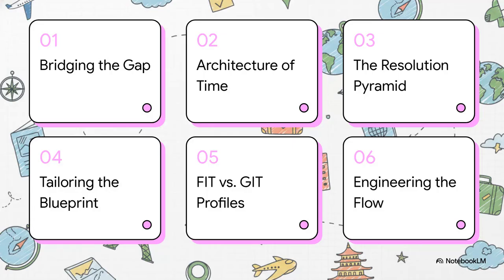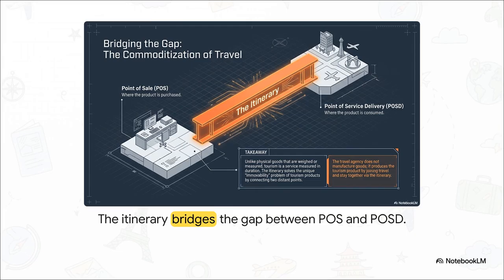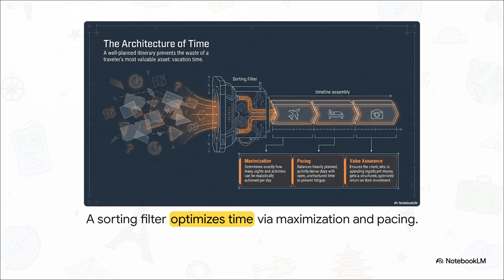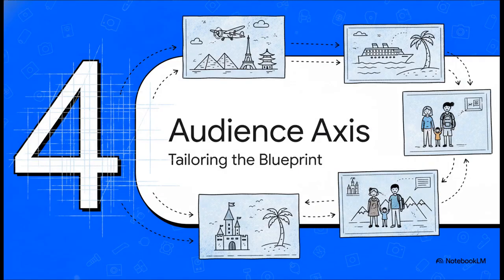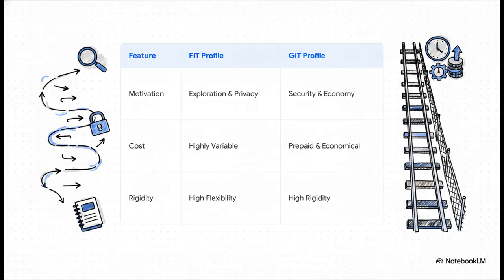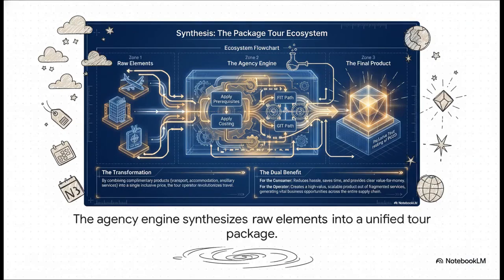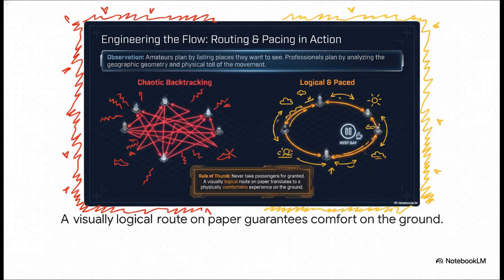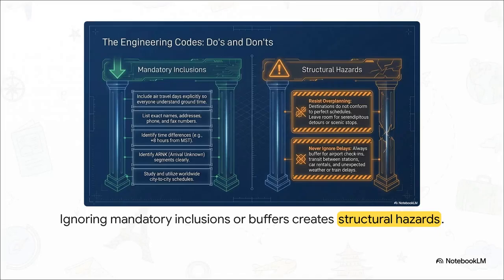C 12 Tourism Unit 4 Itinerary Planning Architecting the Experience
C 12 Tourism Unit 4 Itinerary Planning